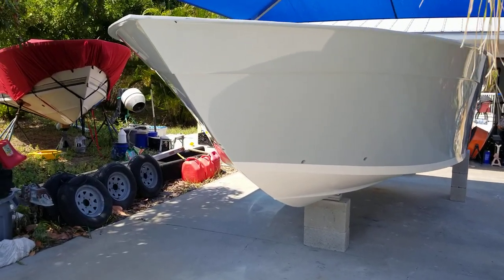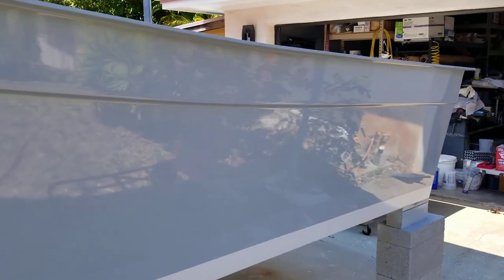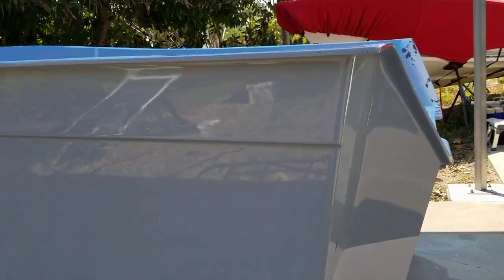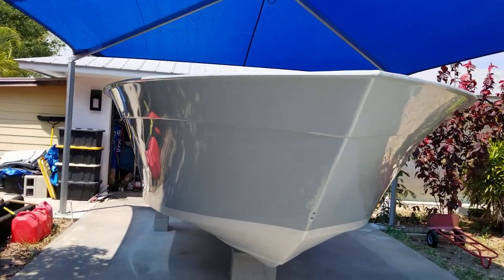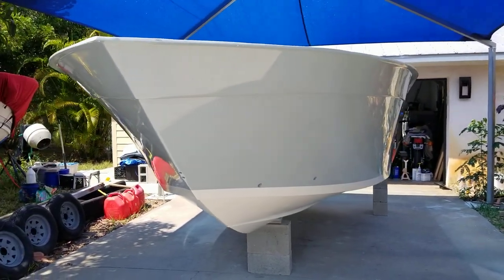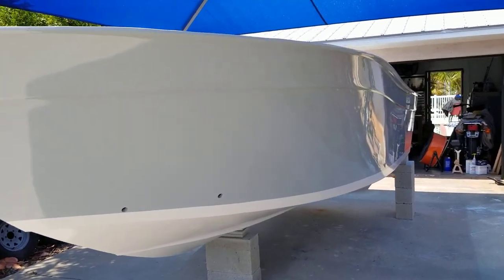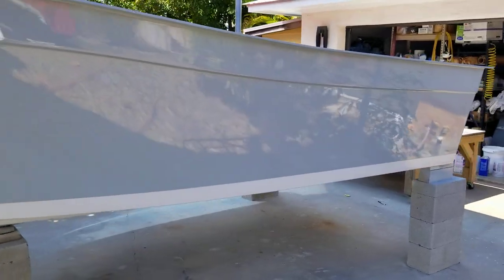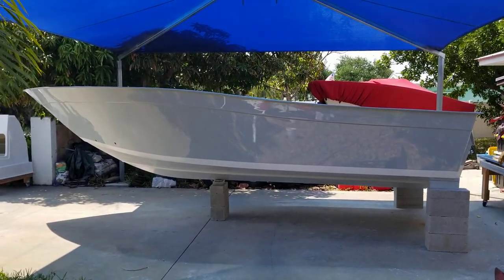'94 Cape Horn. New Alexseal 501 paint job in a custom color - "man in the grey suit"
Hull was just painted with Alexseal 501 topcoat in a custom color -  a blend of Matterhorn White, Navy Blue and Jet Black (factory colors).  Below the waterline, the hull was re-gelcoated in Matterhorn White.